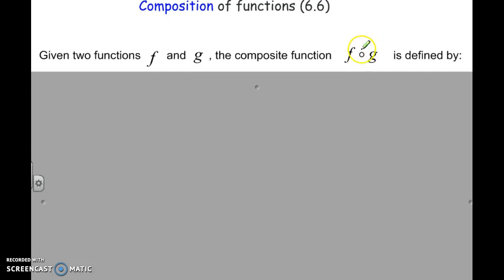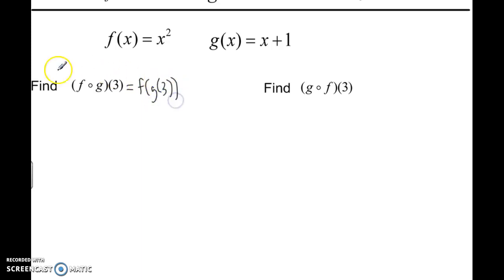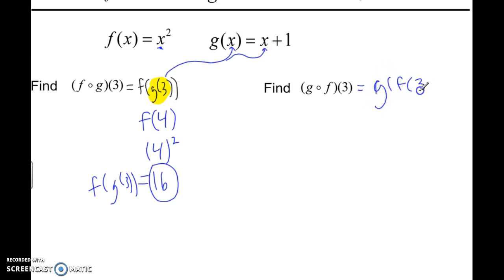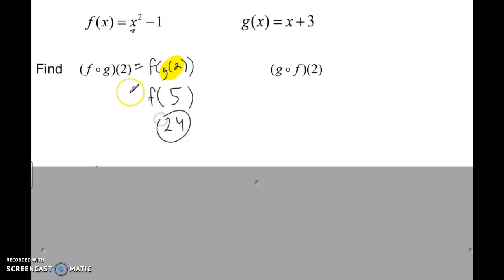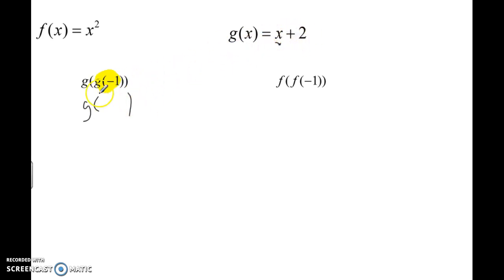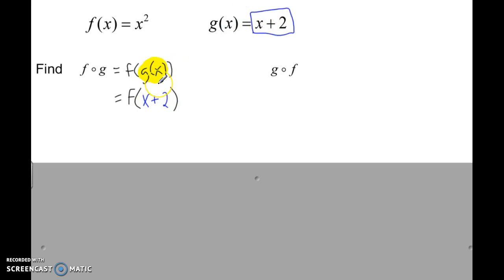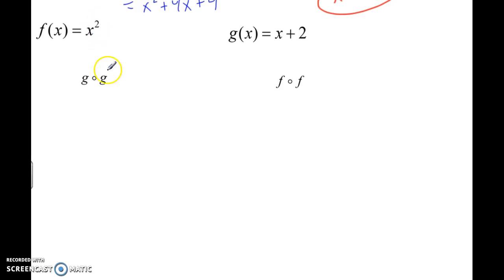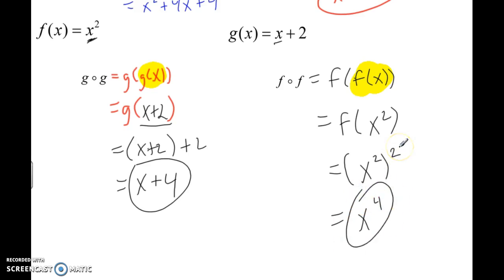Lesson 6.6 (Function Composition)